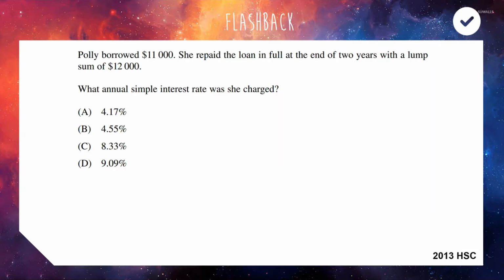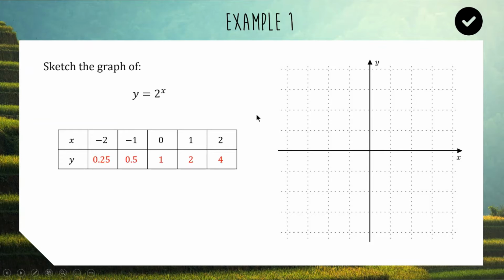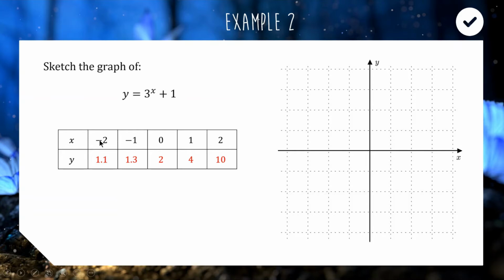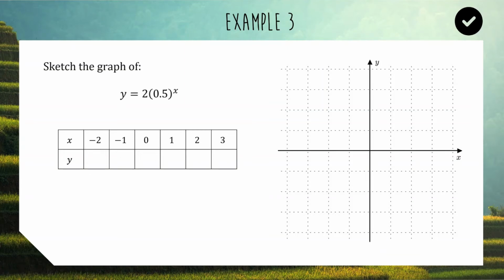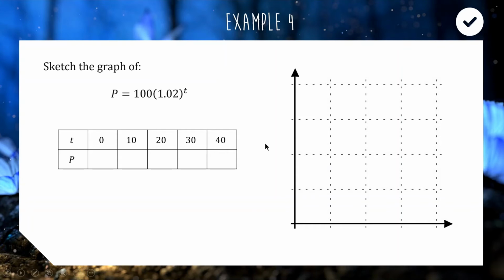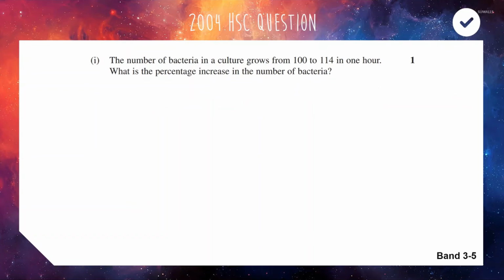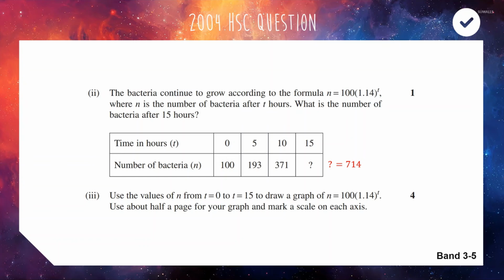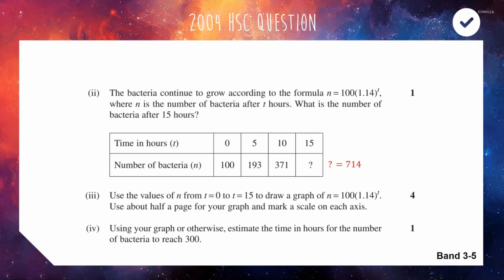Sketching Exponential Functions | HSC Standard 2 Mathematics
Ever seen one of those exponential COVID graphs on the news and thought "I would love to draw some of those"? Then this video is right up your alley.